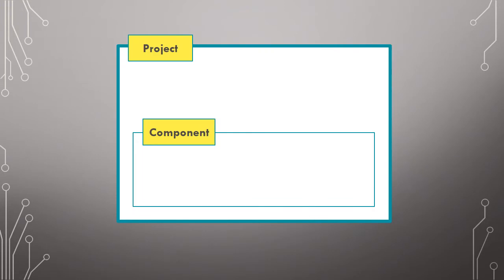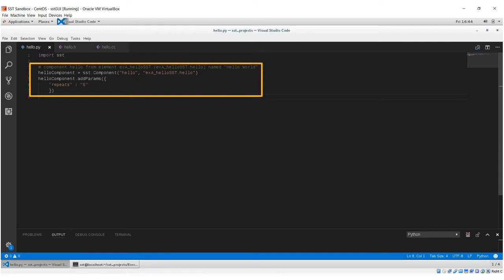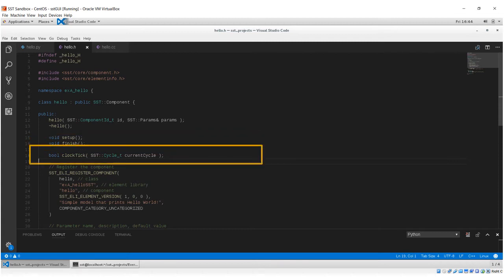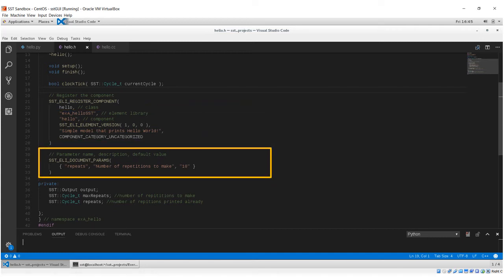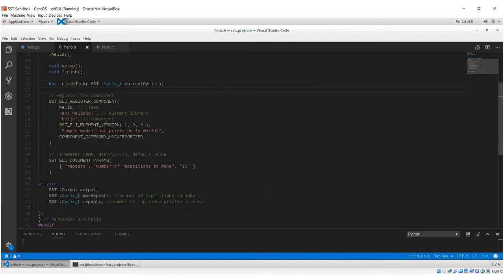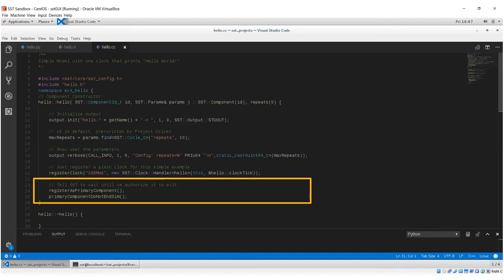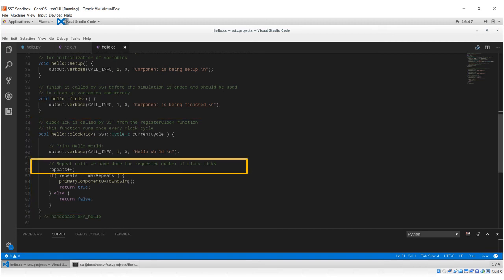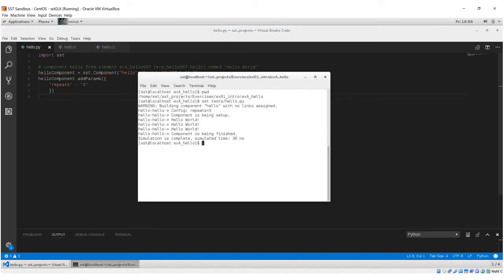SST Training - Show Me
In this third video in the series, a simple and familiar model is presented and then implemented within SST. Concepts discussed are the configuration and design of the simulation and some of the details of the underlying SST API.